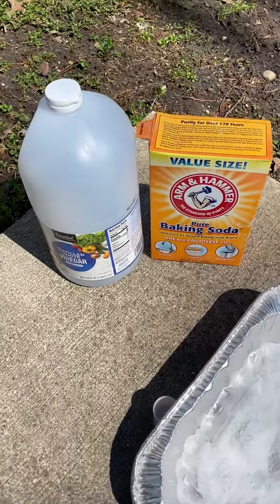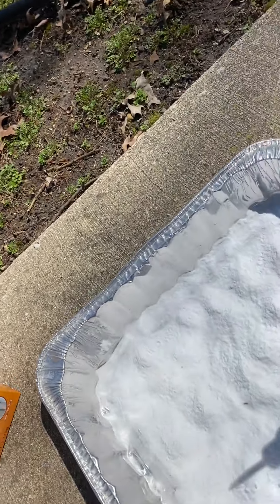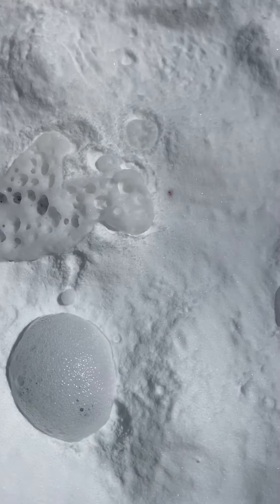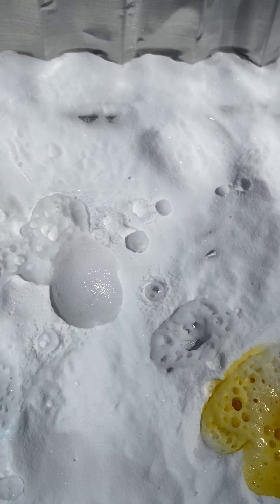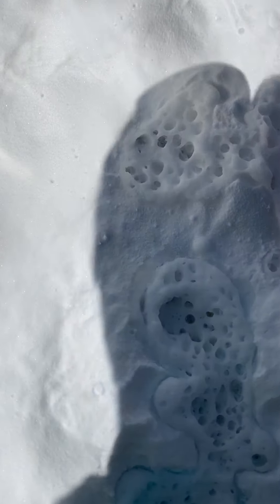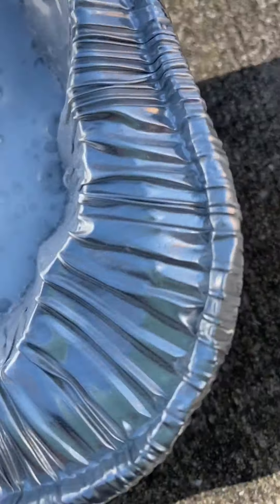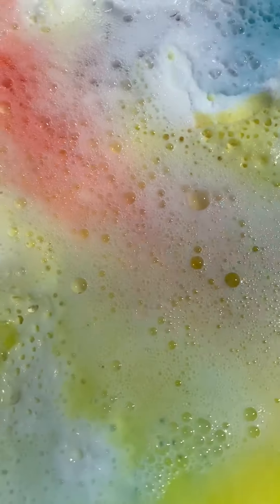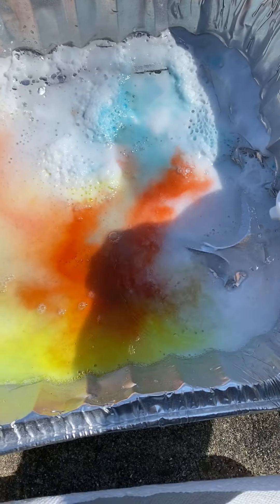Color surprise! (to go with the Mix it Up! Read Aloud)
Color experiment! For this you will need vinegar, food coloring, baking soda, a cup, a cookie sheet or tray and a pipette or spoon.  In the classroom, we usually start with a pipette. I then let the kiddos have a spoon or popsicle stick to mix the colors up with. At the end of the video I also give you some other ideas to explore. Have fun!! (Sorry for the wind!)

The science: Baking soda is a bicarbonate and vinegar is an acetic acid. When the baking soda meets the vinegar, there is a chemical reaction as carbon dioxide gas is created.